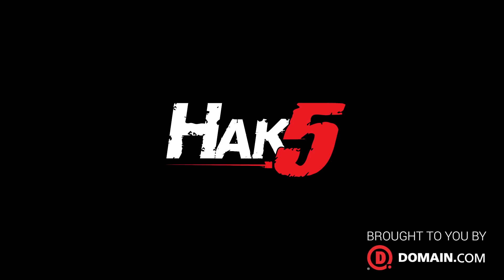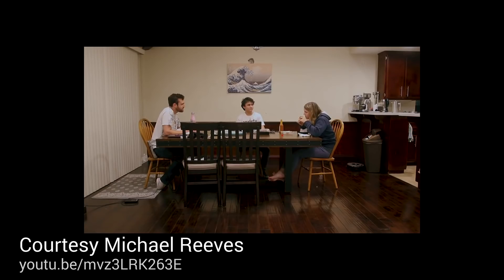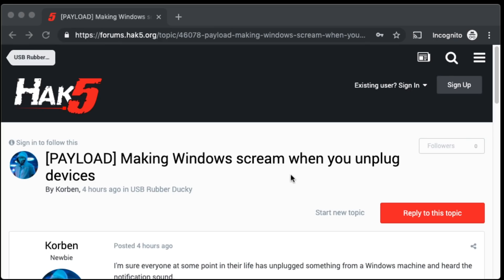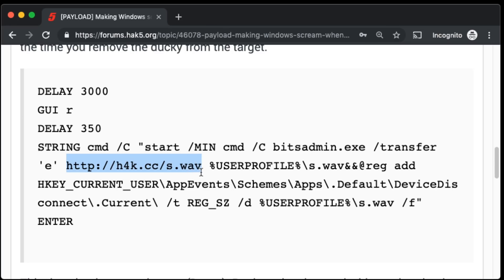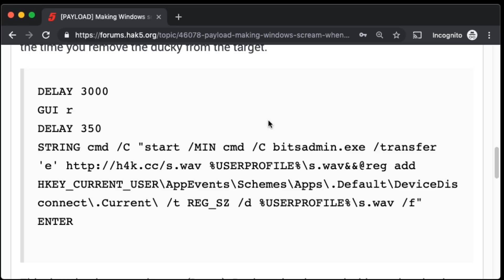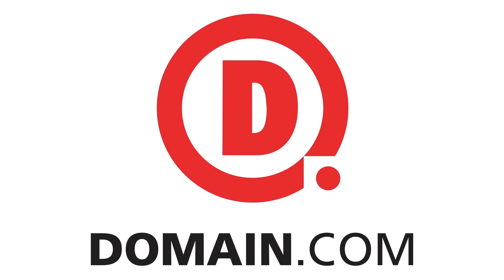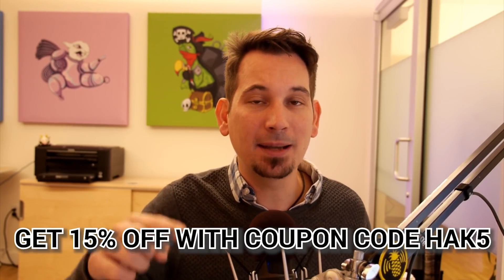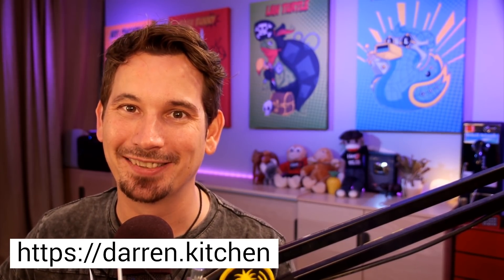Painful Screaming Payload of DOOM - Hak5 2517